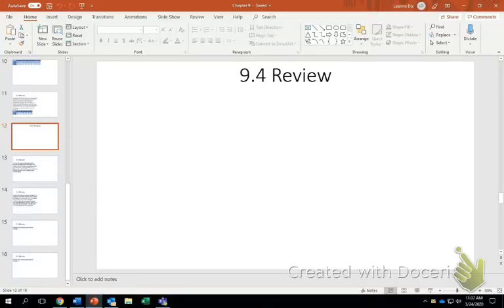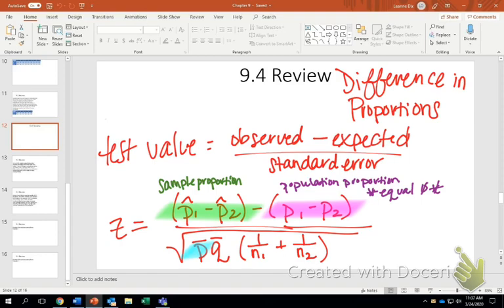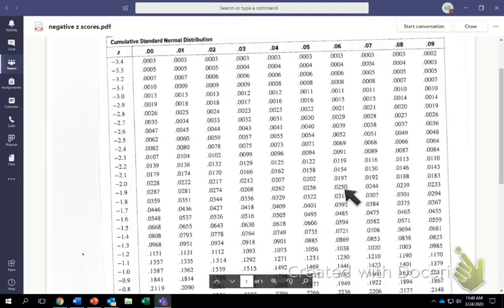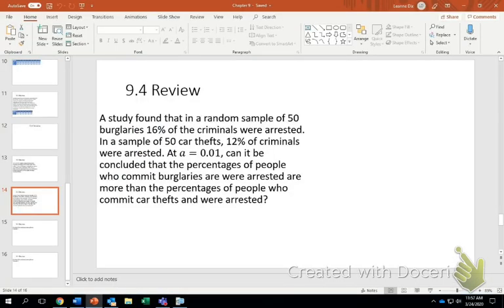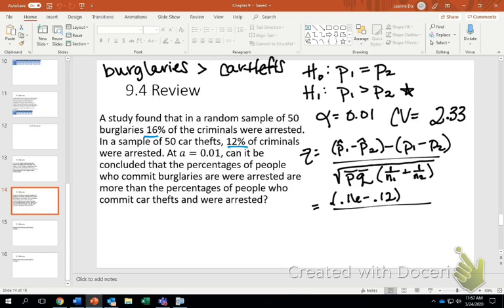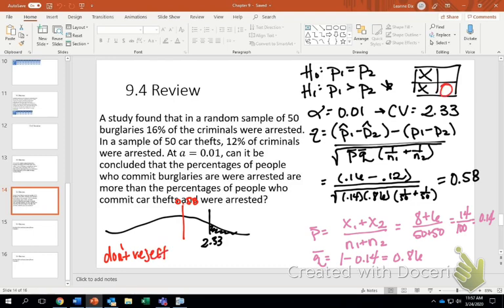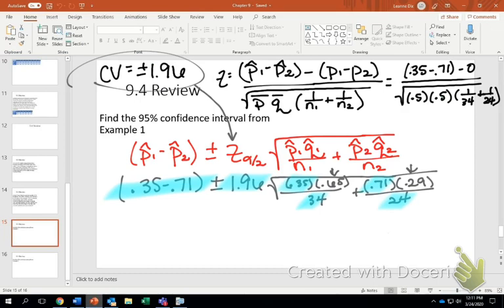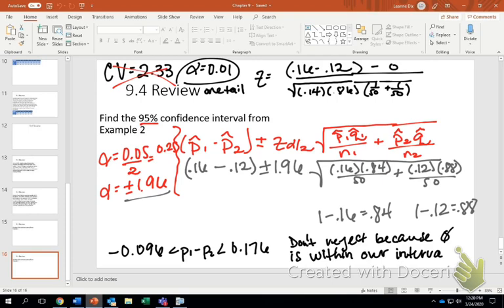9.4 Testing Between Two Proportions